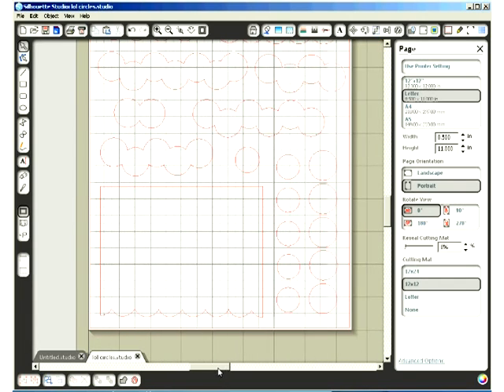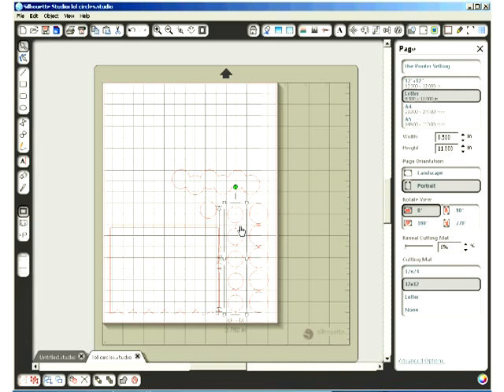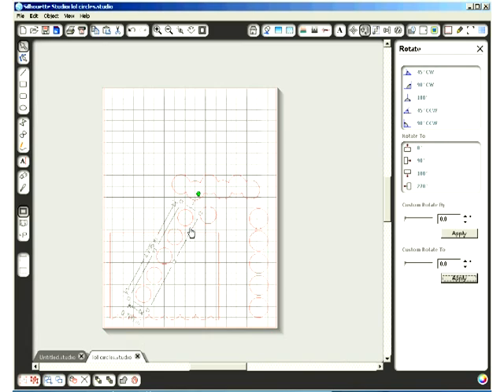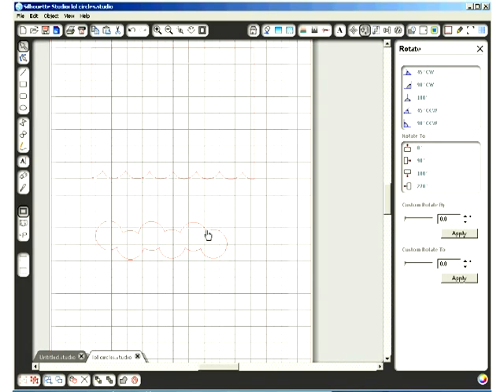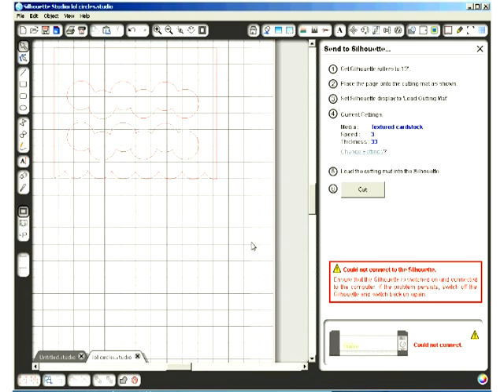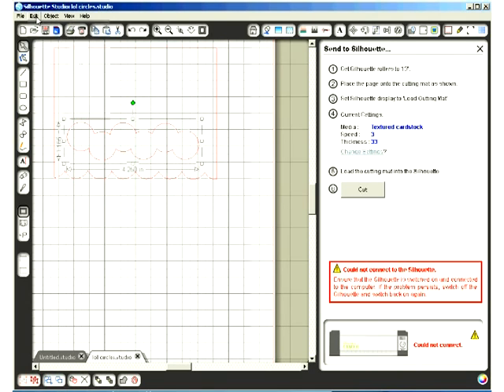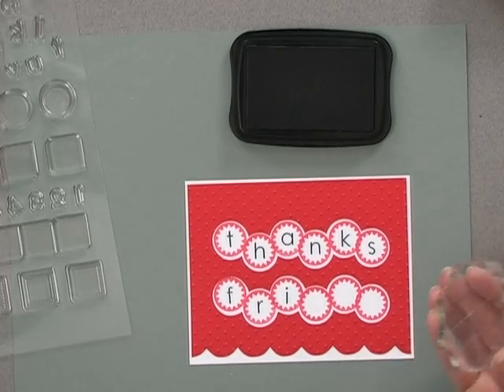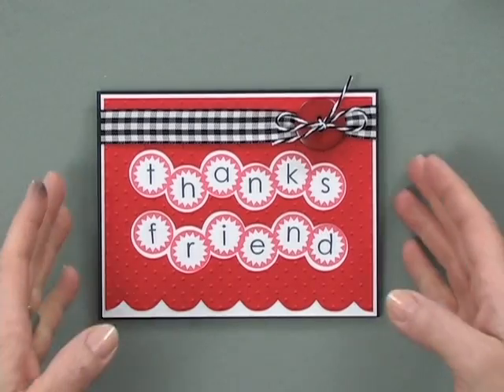Lots of Letters Card Project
ATTENTIONS VIEWERS
The software footage did not convert well in the video above, but you can watch a much better version

Measurements: (For all three projects)
Card Base- 5 1/2" X 8 1/2", scored at 4 1/4" and folded in half
Next Layer up- 4 1/8" X 5 3/8"
Cut layer done on the Silhouette Cameo, approx- 4" X 5 1/4"
Snowman cut from scrap of white

Supplies:
Stamp Sets- Lots of Letters by Melanie Muenchinger, Snow One Like You- GKD
Ink Pads- Memento Tuxedo Black, Lady Bug, Cottage Ivy
Copic Marks, Silhouette Cameo, Snow One Like You Cut File, Lots of Letters Word Window Circles Cut File, Adhesive, Black Gingham Ribbon, GKD Button, (coming soon!) Red and Black Baker's Twine